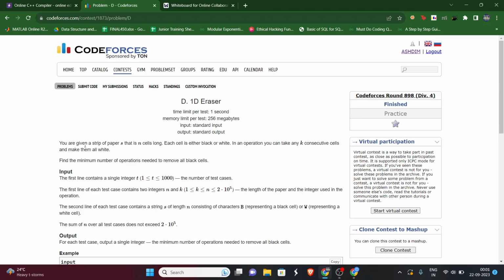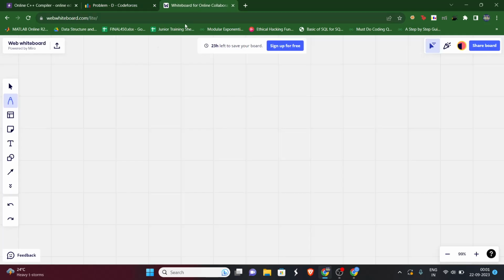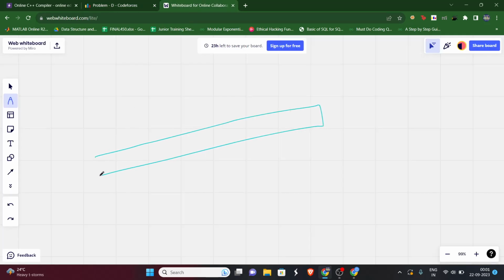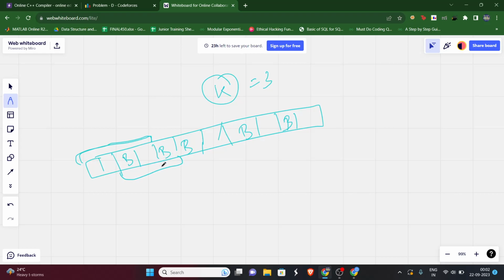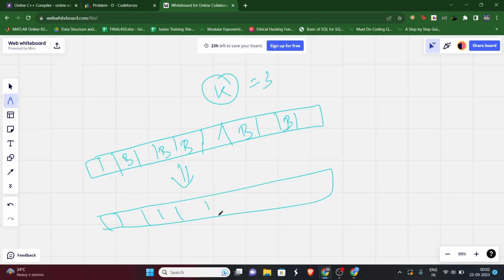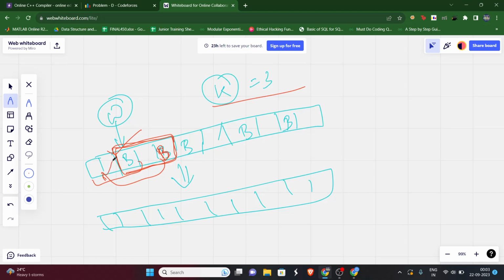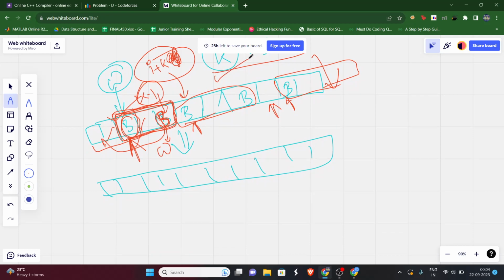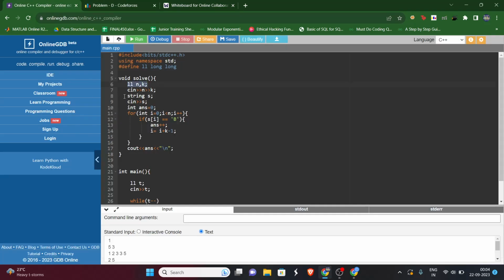D. 1D Eraser || Codeforces Round 898 (Div. 4)